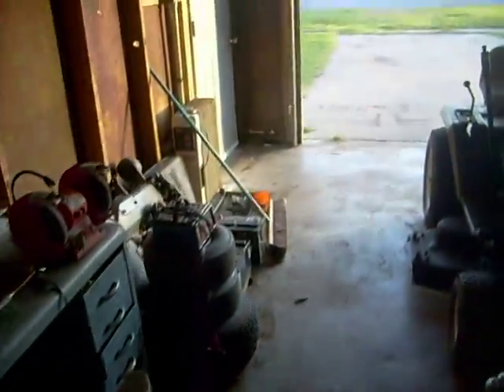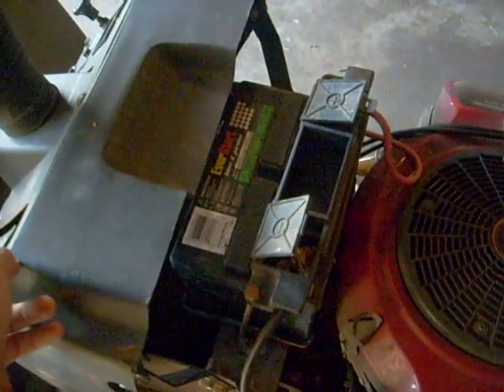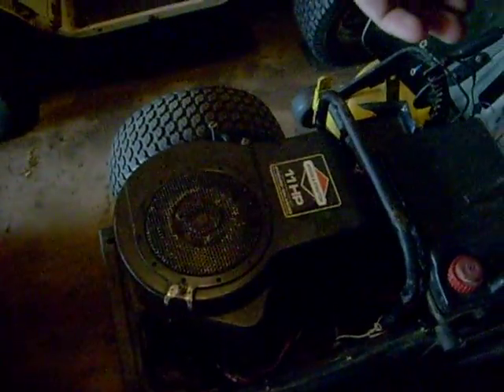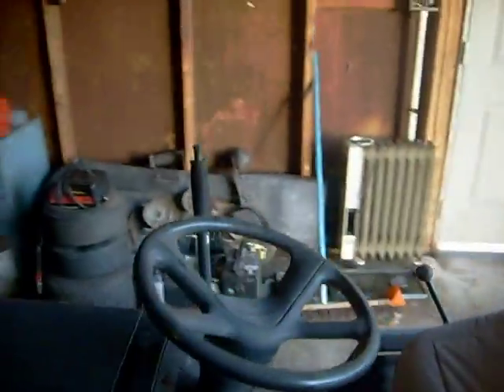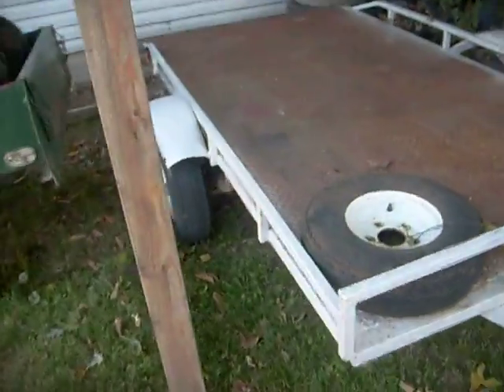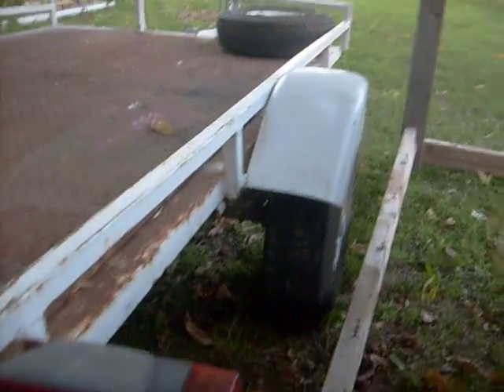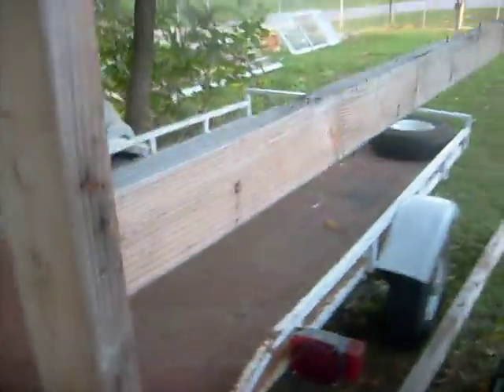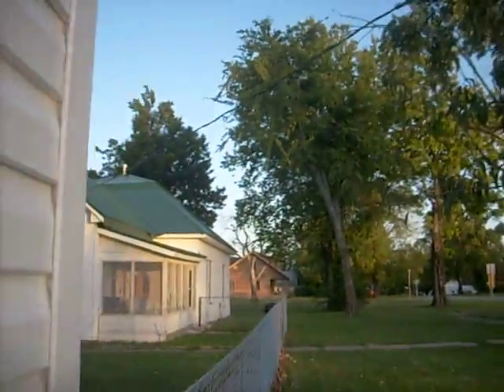craftsman mower and updates